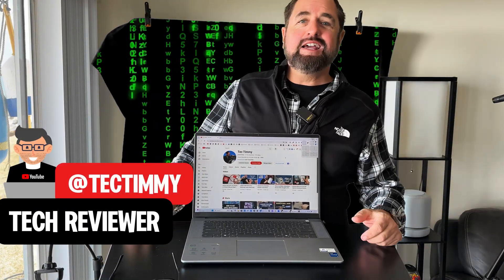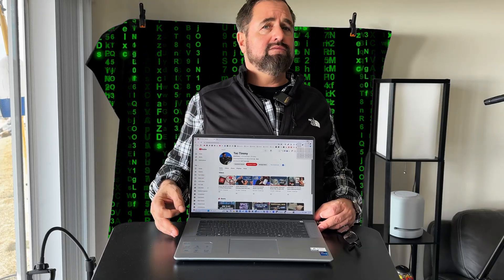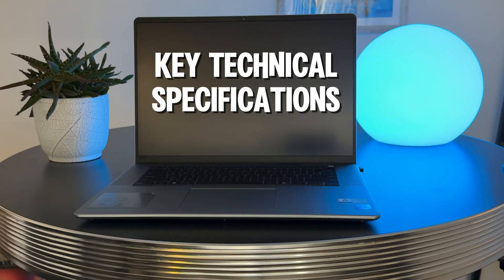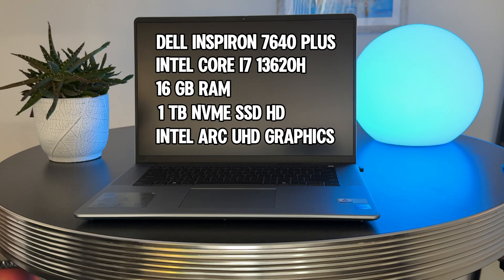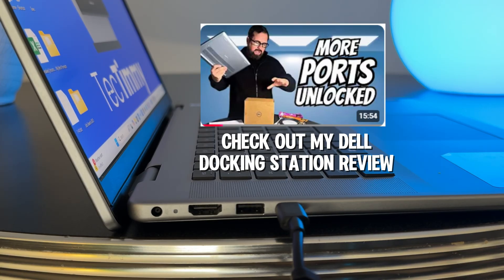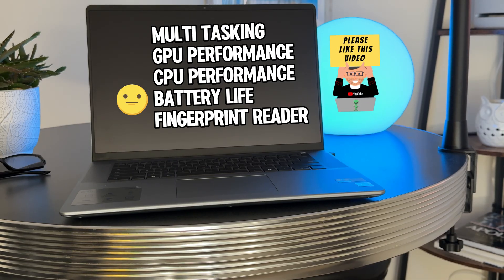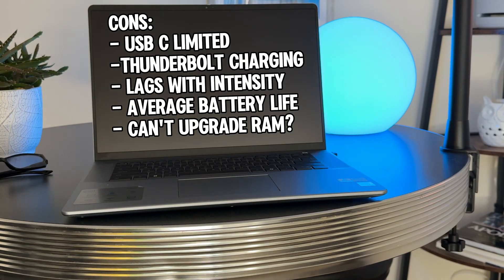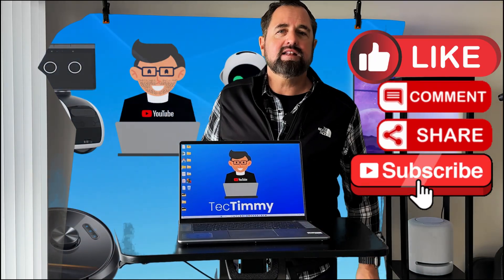Dell Inspiron 16 PLUS Review: Best Laptop for MOST People? 💻💼 (7640)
In this Dell Inspiron 16 Plus review, I test its design, display, performance, battery life, and ports to see if it’s the best budget laptop for most people. While this Inspiron 16 Plus 7640 model excels at productivity and creative tasks, it has some drawbacks for gaming and intensive workloads.
💻 16 GB Model
💻 32 GB Model

Chapters
00:00 - Intro
00:30 - Overview
03:00 - Design & Build Quality
04:10 - Display & Features
06:57 - Ports and Connectivity
09:00 - Performance & Battery Life
11:00 - Pros & Cons
12:30 - Verdict